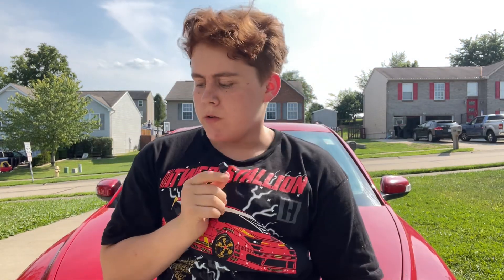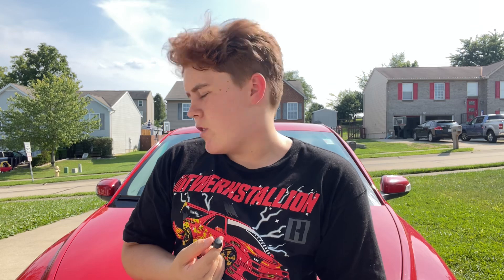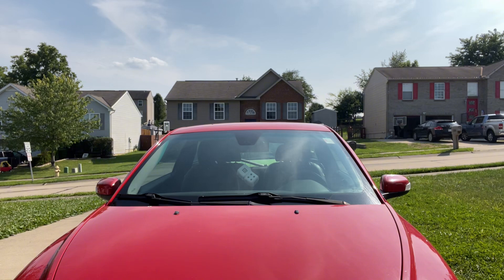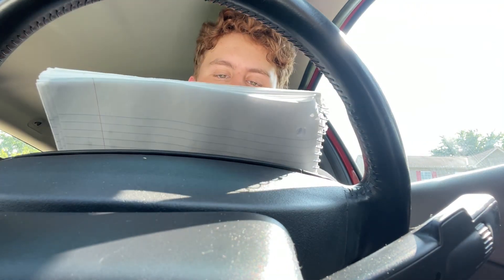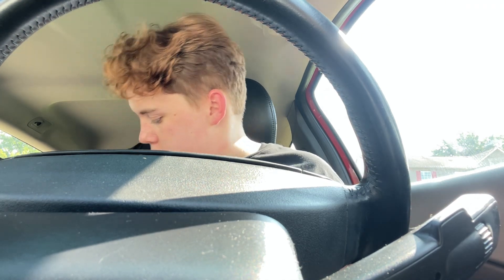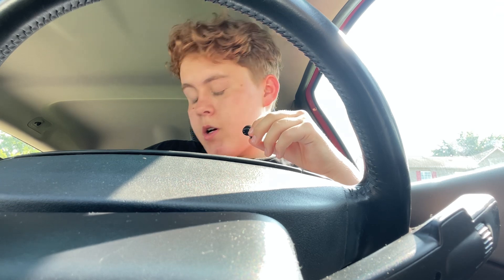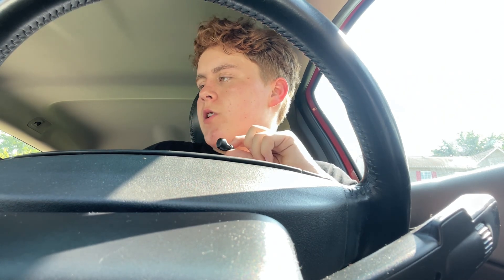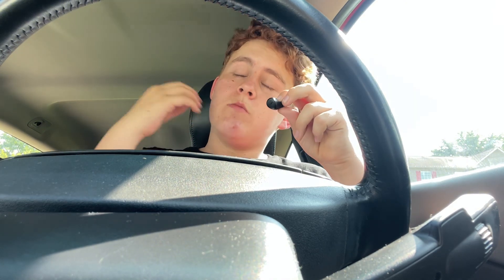Stats of my car!!!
Kind of boring ngl better stuff coming soon!!!